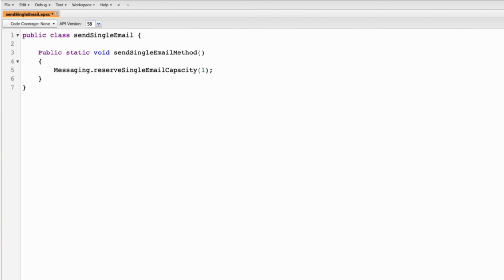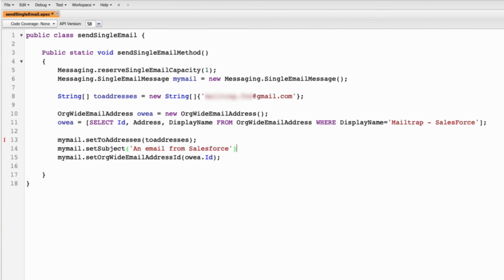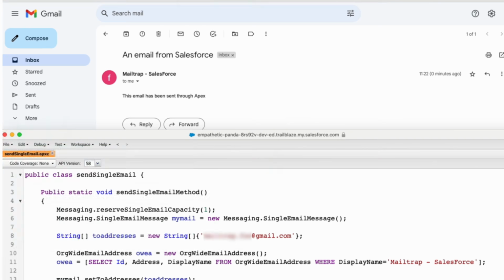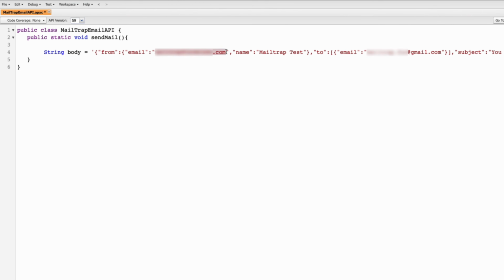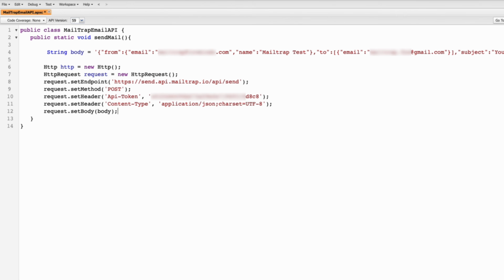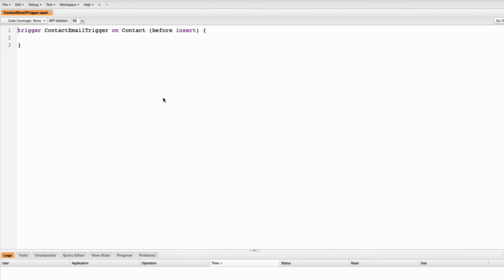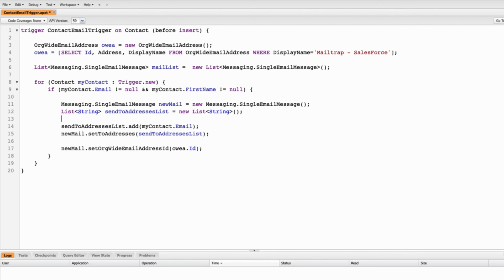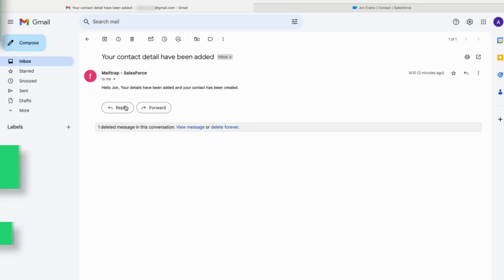Send Email from Apex Salesforce - Tutorial by Mailtrap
In this Mailtrap tutorial, we demonstrate how to send email through Apex Salesforce. Learn how to send a single Apex email, send emails with Mailtrap Email Sending API, and send email in Apex trigger.

00:00 - Intro
00:26 - Send email from Apex class
02:08 - Send email with Mailtrap Email Sending API
04:04 - Send email in Apex trigger